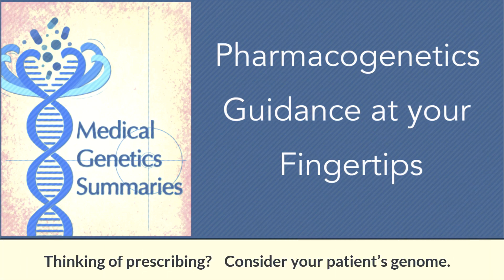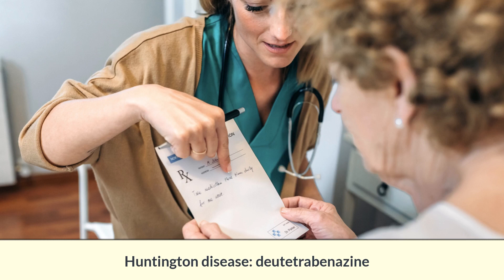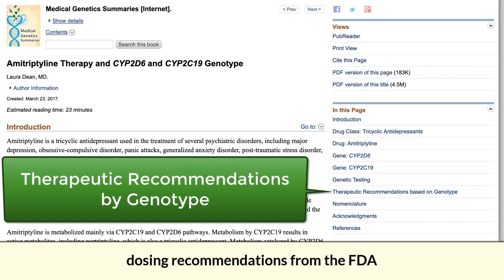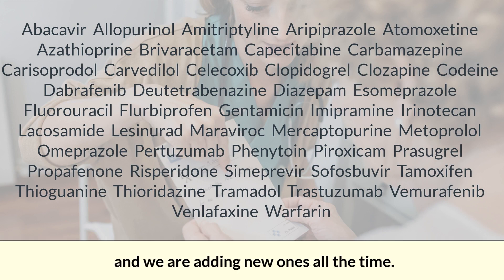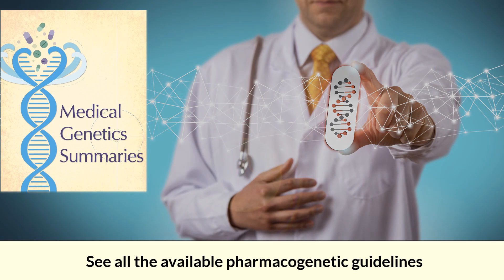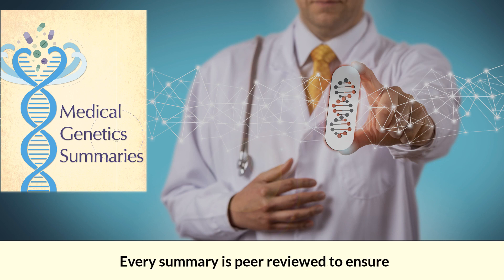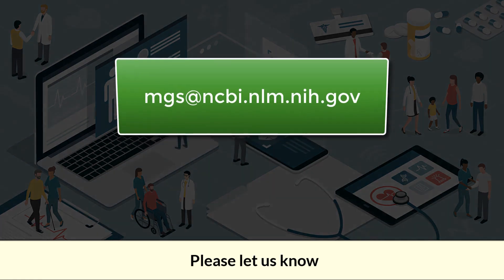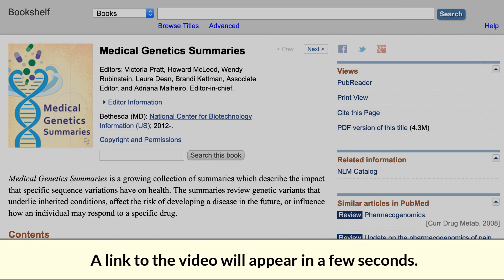Medical Genetics Summaries: Pharmacogenetics Guidance at your Fingertips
This video is an introduction to Medical Genetics Summaries (MGS), a resource at the National Center for Biotechnology Information (NCBI). MGS is a growing collection of currently 50 articles which synthesize pharmacogenomic evidence to provide practical information about genetic testing to guide drug therapy.

MGS aims to help clinicians act on the results of a pharmacogenetics test to identify responders and non-responders prior to or during therapy, avoid adverse events, and optimize the initial drug dose by enabling access to a peer-reviewed, up-to-date summary of the latest literature, a quick review of the drug, and how to use the patient’s genotype to guide therapy and the therapeutic recommendations from the FDA and professional and medical societies.

The intended audience of MGS is clinicians who seek practical, evidence-based information to use in clinical care settings.